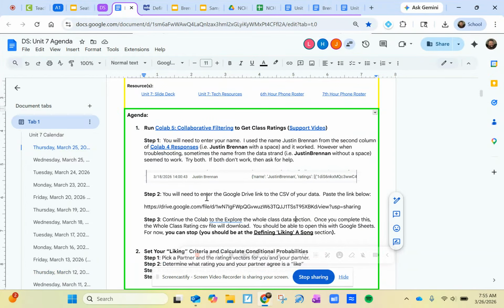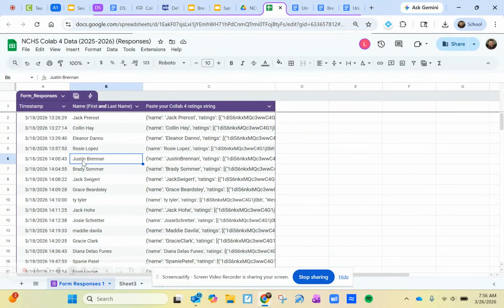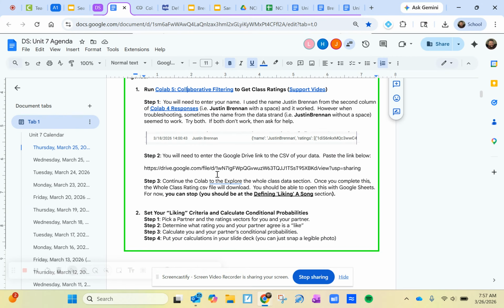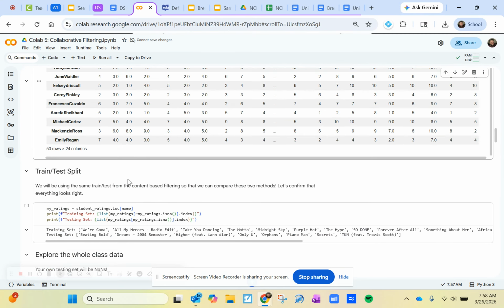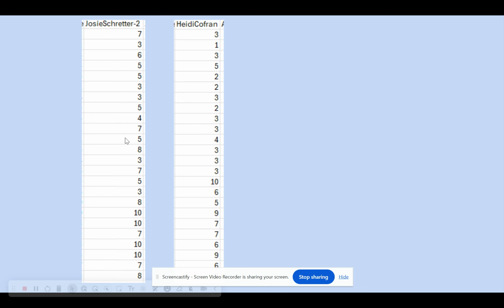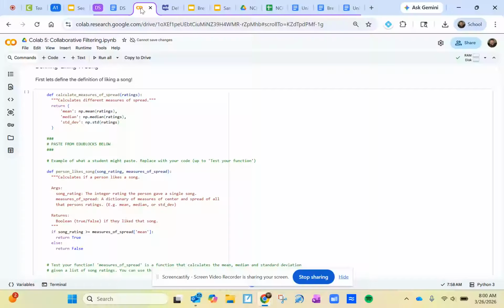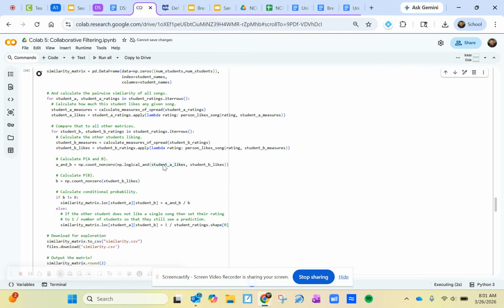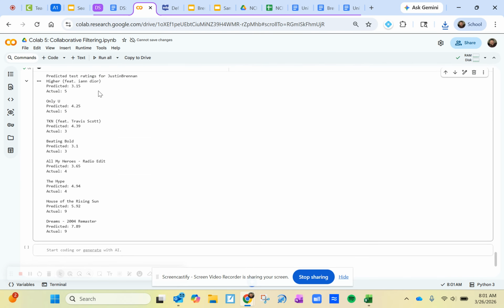Unit 7: Colab 5